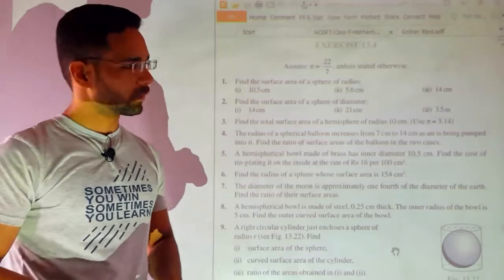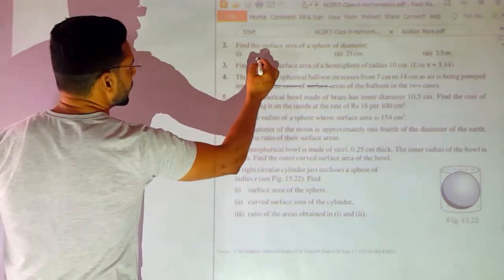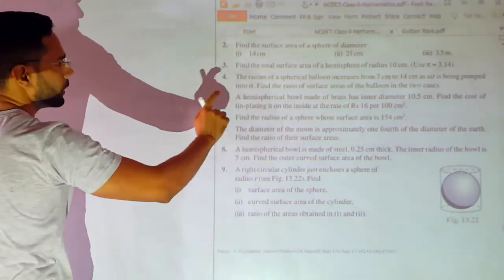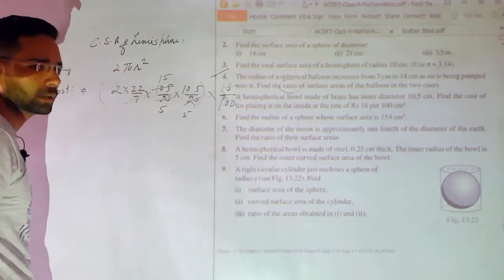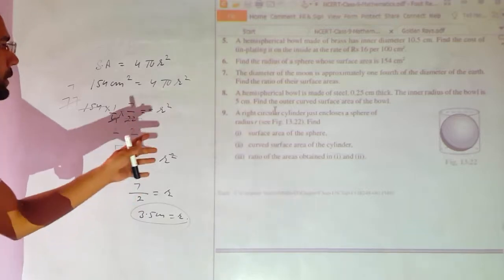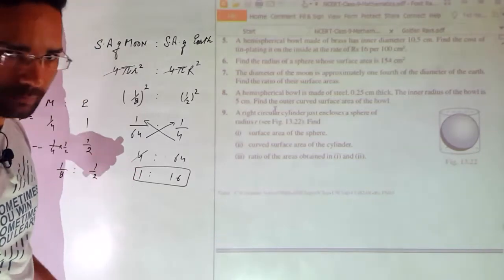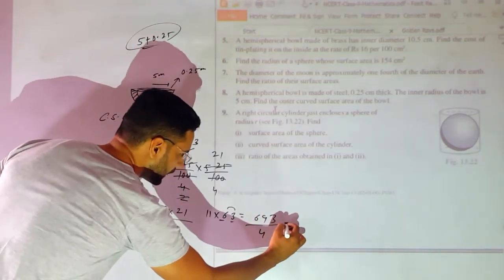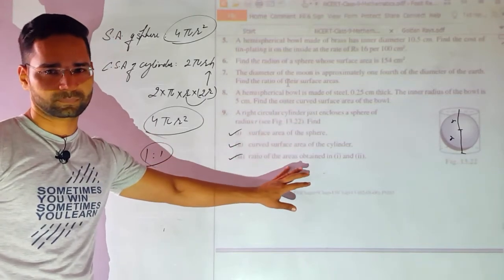SURFACE AREA AND VOLUME - LECTURE 5 | CLASS 9 | NAVNEET JANGID